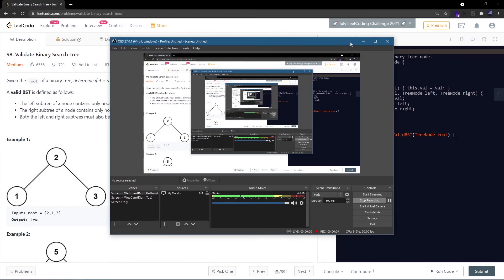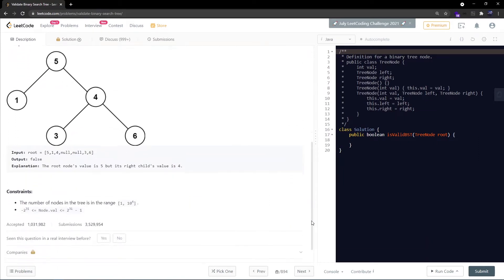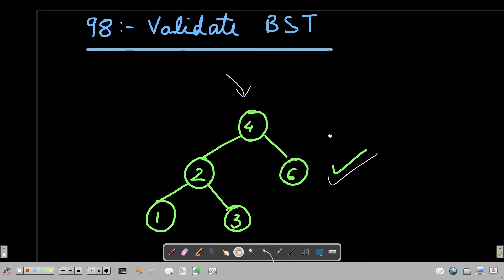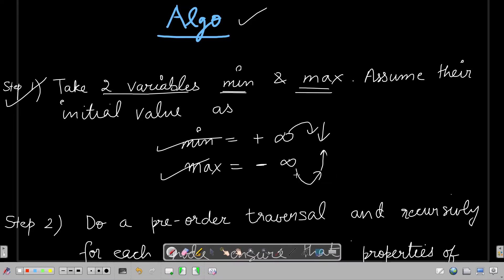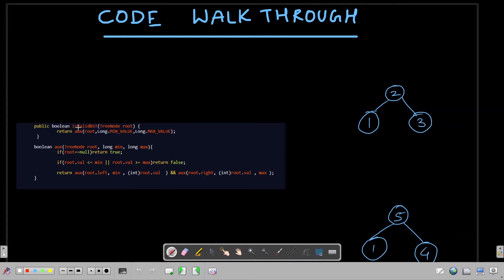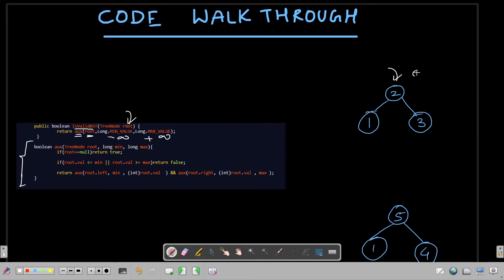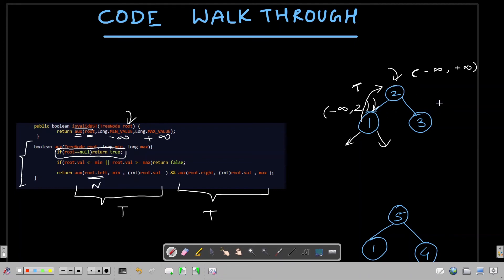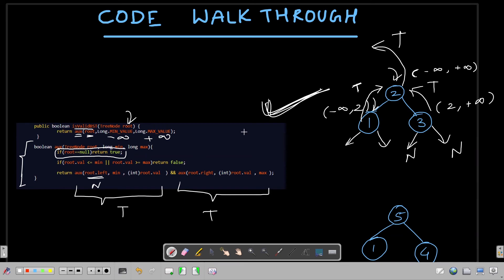98. Validate Binary Search Tree | Recursion